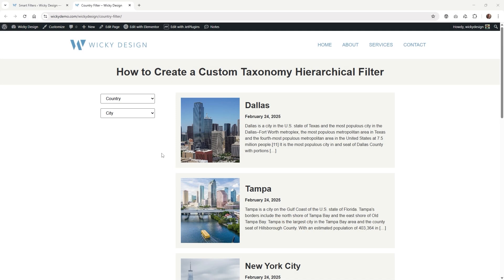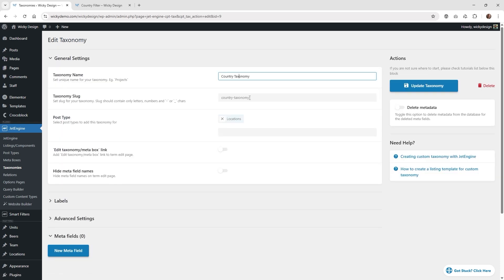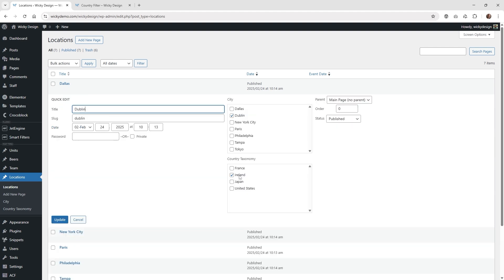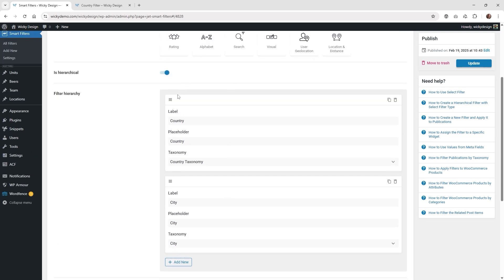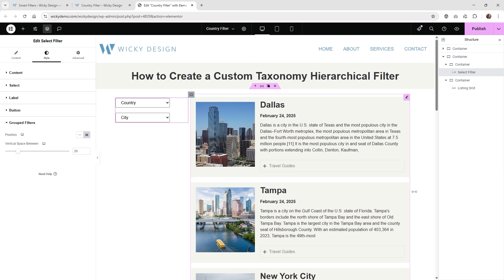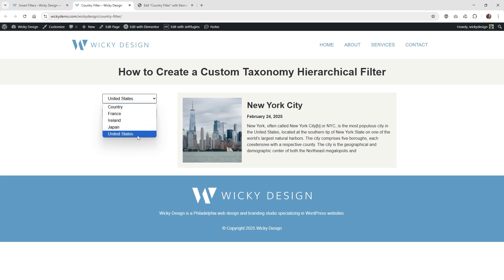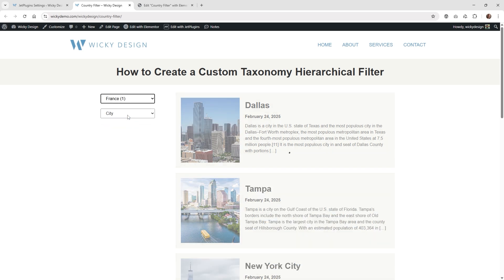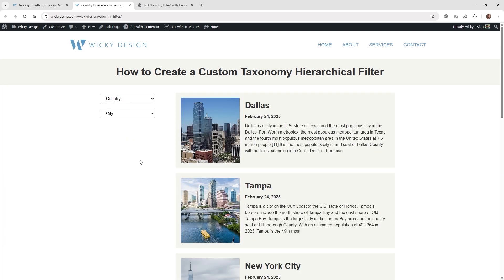Custom Taxonomy Hierarchical Filter with Select Filter Type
Learn how to create a custom hierarchical select filter for your WordPress posts using JetEngine and JetSmartFilters! In this step-by-step tutorial, Mark from Wicky Design will guide you through the process of
✅ Creating custom taxonomies in JetEngine.
✅ Adding hierarchical categories to your posts.
✅ Building a hierarchical select filter with JetSmartFilters.
✅ Placing the filter on your page using Elementor, Gutenberg, or Bricks.
✅ Filtering posts dynamically based on selected taxonomies.

By the end of this tutorial, you'll have a fully functional hierarchical filter that allows users to refine posts using multiple taxonomy levels!

📄 How to Create a Custom Taxonomy Hierarchical Filter with Select Filter Type

► TIMESTAMPS
00:00 Introduction
00:59 Creating two taxonomies
02:10 Tagging the posts
02:55 Creating smart filters
04:36 Adding filters to the grid
06:20 Enabling indexer
08:13 Adding the "remove filters" button